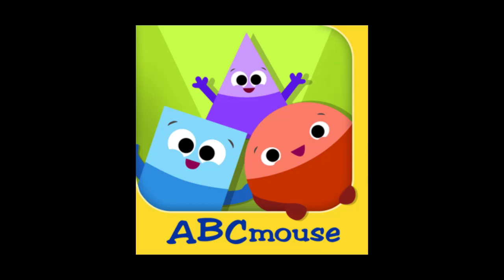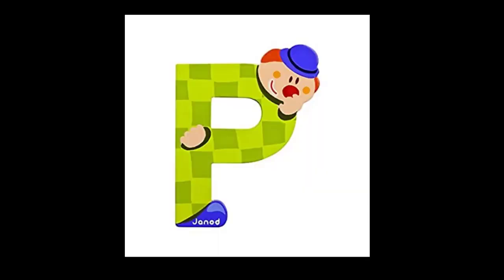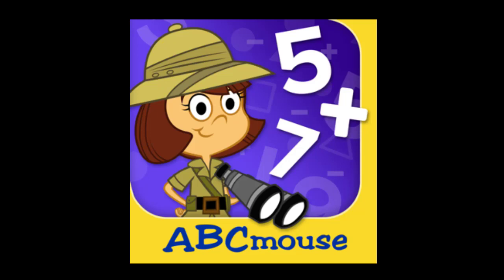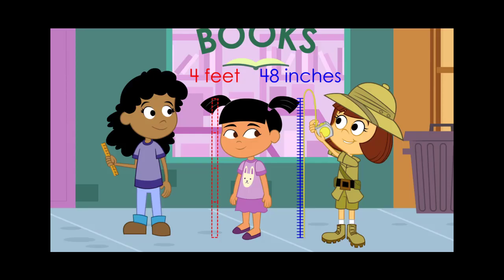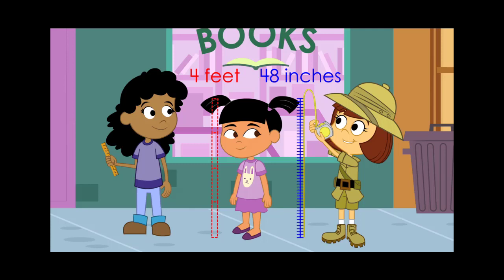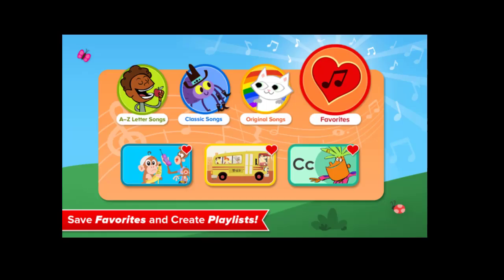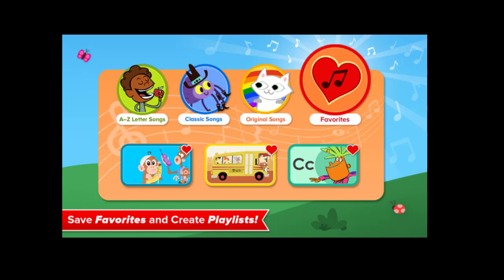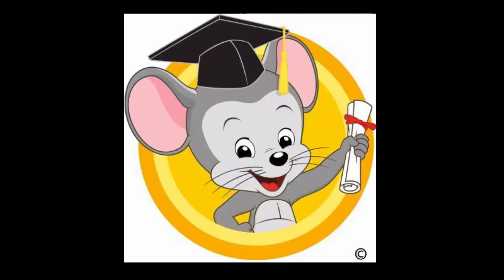Does ABCmouse have math | Does ABCmouse work on iPad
Does ABCmouse have math?

ABCmouse.com's Math curriculum offers hundreds of interactive activities that help children learn all of the important mathematical basics, from identifying numbers and quantities to solving basic equations.

Can I cancel ABCmouse anytime?

If your family does not absolutely love ABCmouse.com, you may cancel your account at any time within the Parent Section to avoid future billings.

Can I get a refund from ABC Mouse?

You can request a refund if you buy the subscription but problems on the site cause you to rethink its validity. You can also ask for a refund if ABCmouse.com overcharged you for a product, an annual or a monthly subscription.

Does ABCmouse work on iPad?

ABCmouse.com members can download this app to access their account on any iPad, iPhone, Kindle Fire, and most Android phones and tablets!

How many users can you have on ABCmouse?

One of the benefits of ABCmouse is that you can register up to three children per account for no additional charge. And if you are wondering how many children can access the account simultaneously.

Is ABCmouse a full curriculum?

ABCmouse.com Early Learning Academy Offers These Features: More than 9,000 learning activities in Reading, Math, Beginning Science, Social Studies, Art, and Music. A full online preschool, pre-k, kindergarten, 1st grade, and 2nd grade curriculum.

How many levels are in ABC Mouse?

The Step-by-Step Learning Path presents the full ABCmouse.com curriculum in a carefully designed program of more than 450 lessons in six levels.